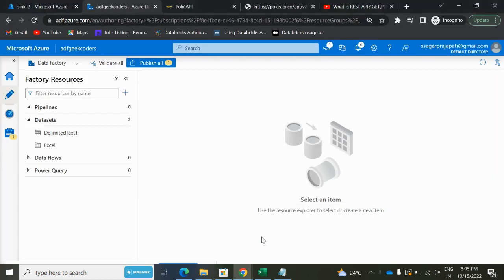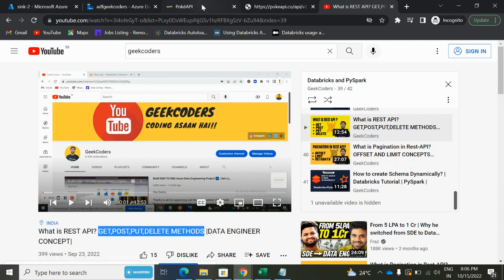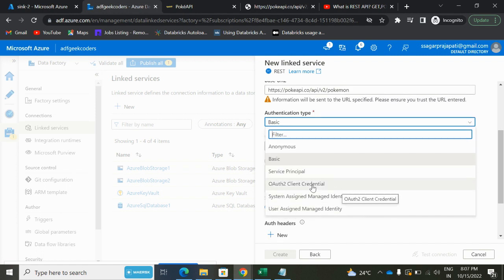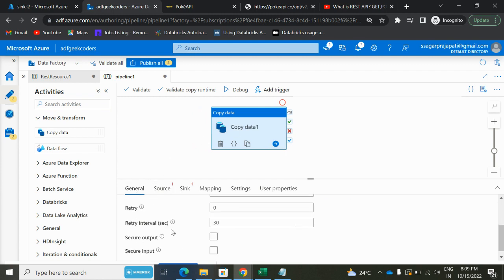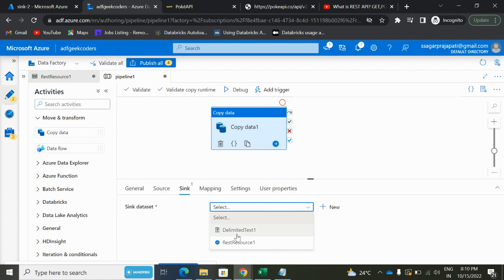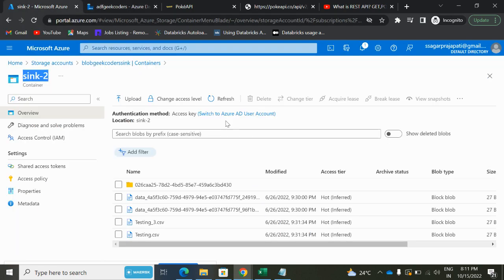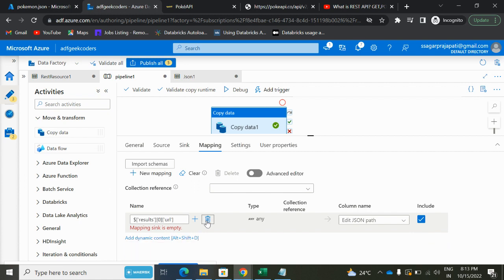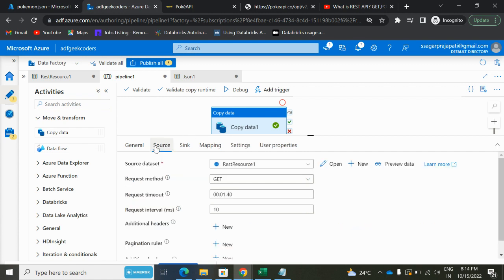#25. How to pull data from RestApi and write it into Blob Storage|JSON| AzureDataFactory Tutorial